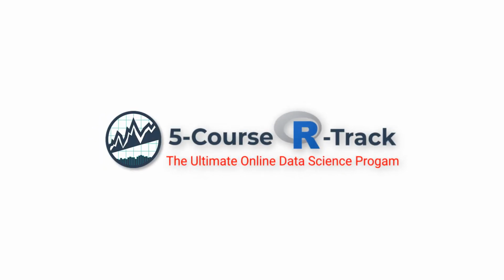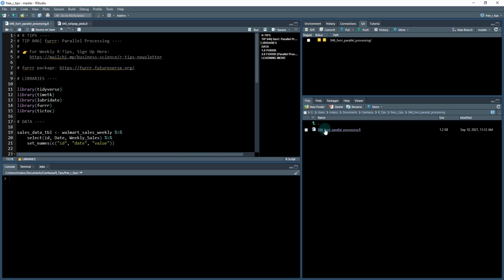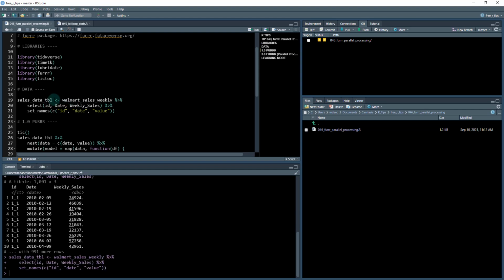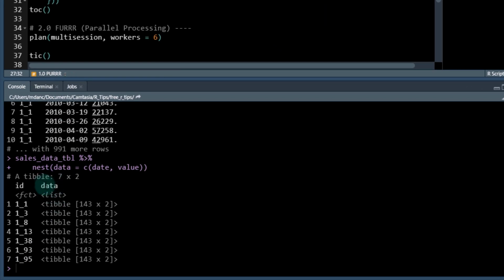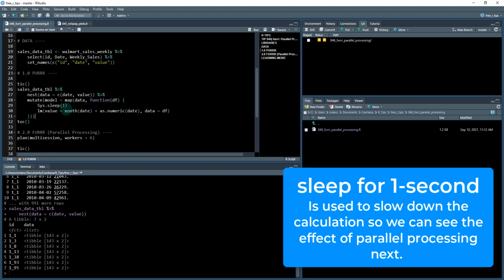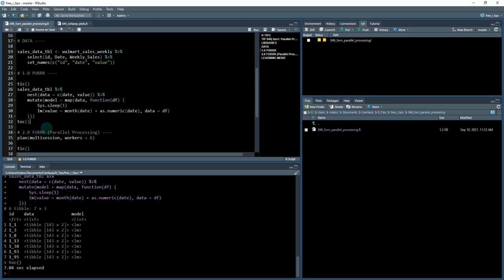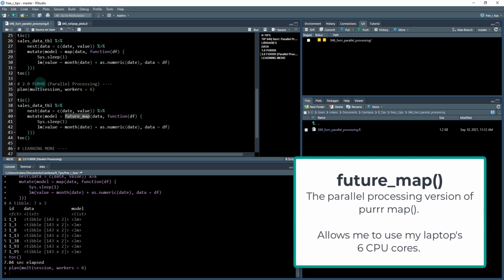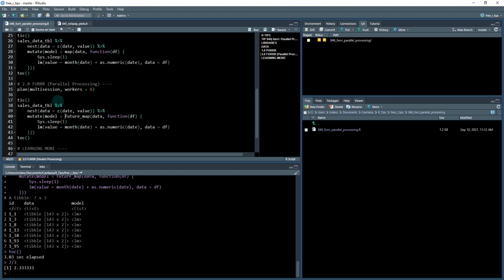Tidy Parallel Processing in R with furrr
Are you struggling to learn data science?
Do you need to make a career transition?
Would you like to make an impression with your organization?
Then read on...

00:00 Introduction to furrr
00:20 Setup Github Project
00:55 Libraries & Data
01:43 Purrr
03:44 Furrr
05:17 Learn More! R-Track Program